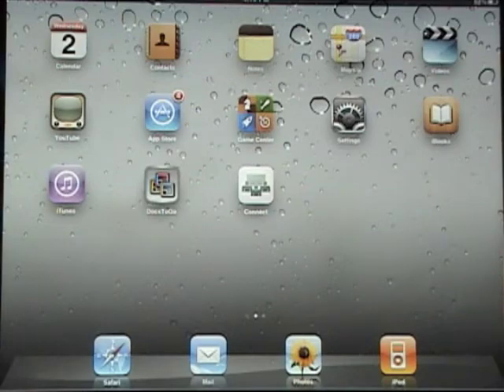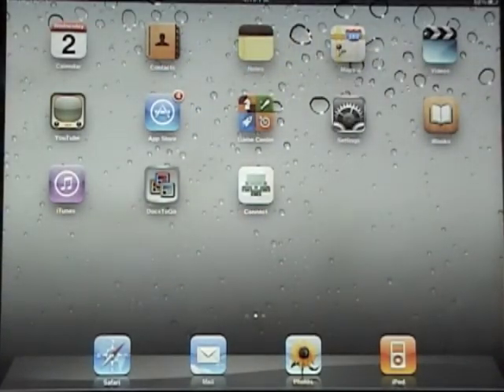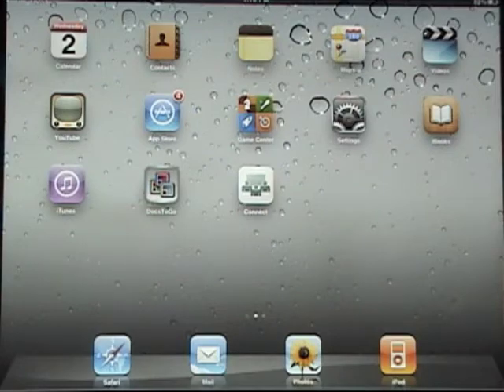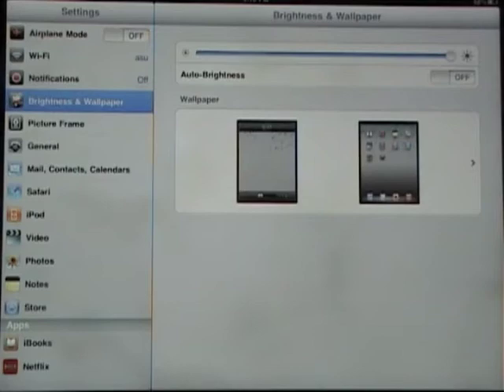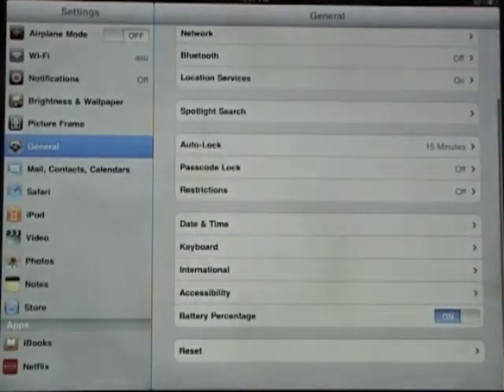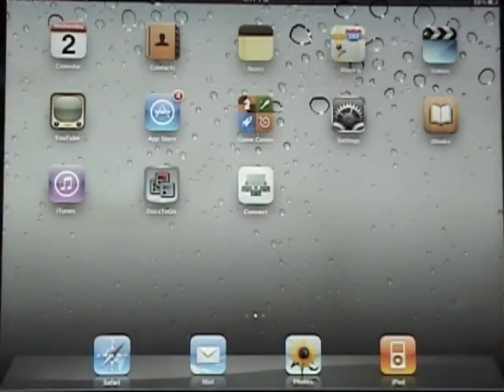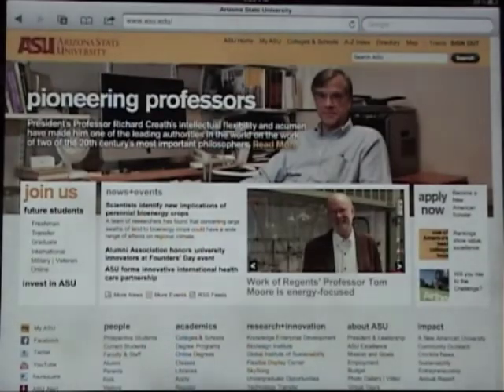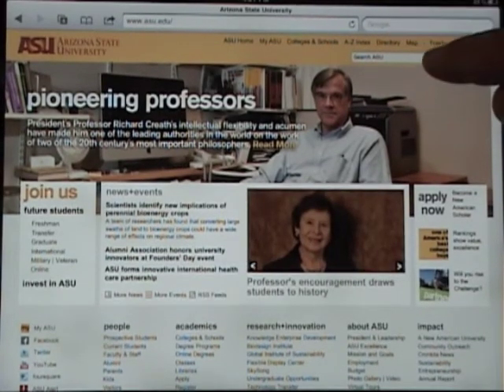iPad Basics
This video goes over the various parts of the iPad and how to navigate to home screen, connect to wireless networks, change settings and use the web browser.